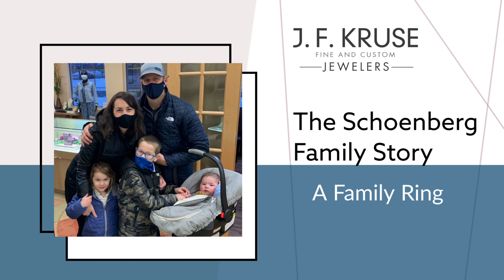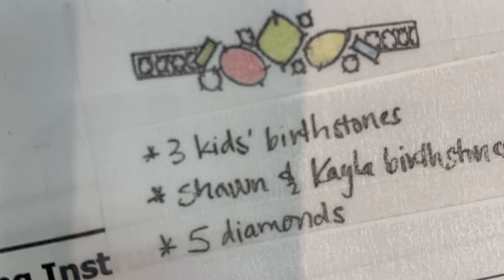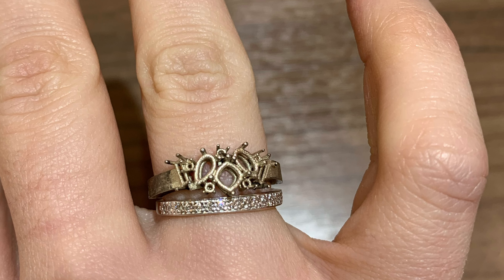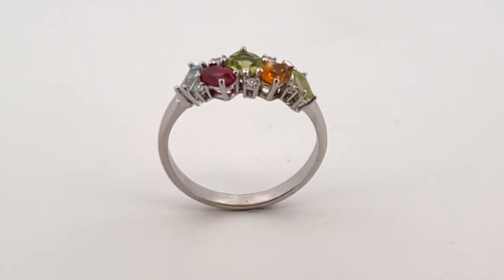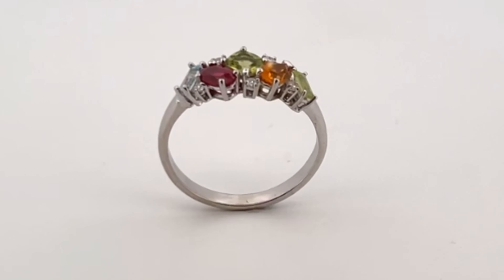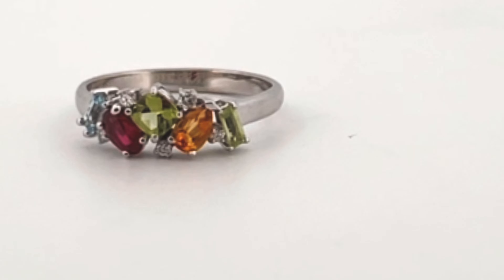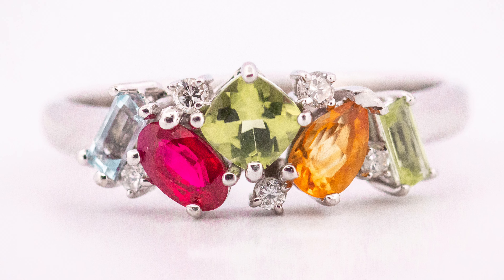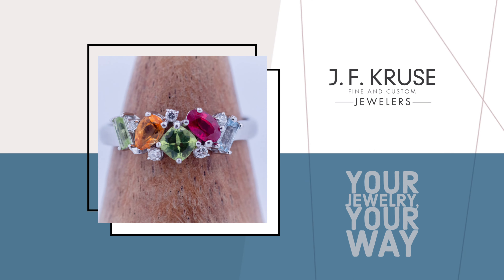Kayla's Family Ring Story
Custom design is more than a piece of jewelry, it’s an heirloom piece that tells a family story.
Listen to Kayla describe the process of making her family ring with J.F. Kruse.